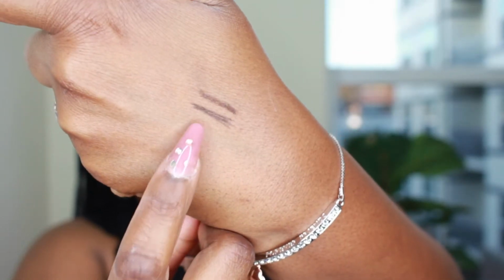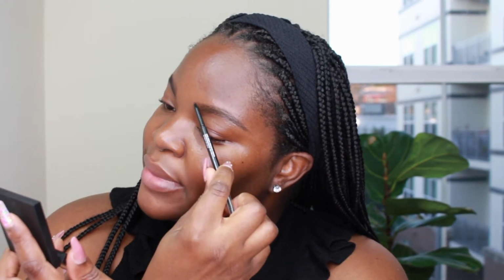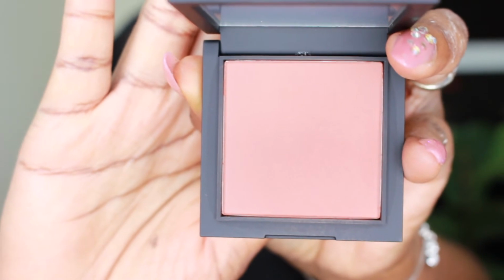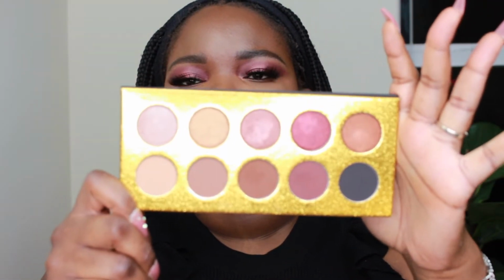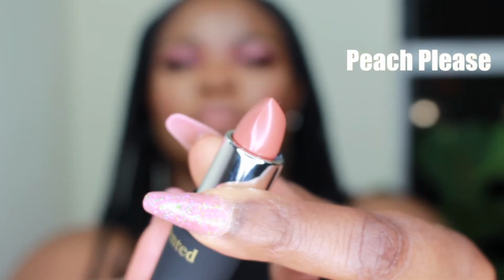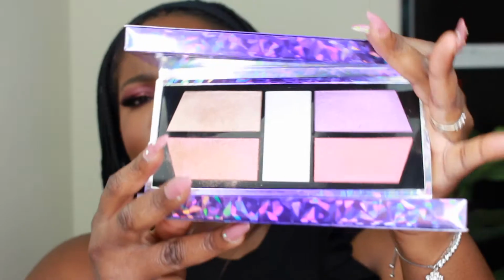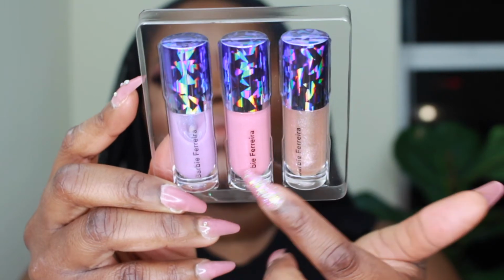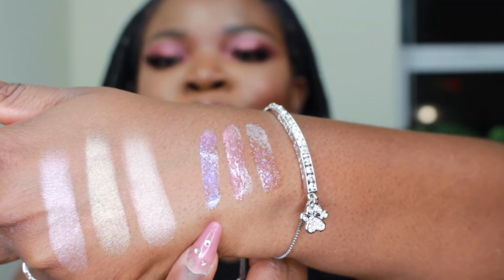Trying New Makeup | Fall Inspired Makeup Look| Le Beat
Hi yall!!! I'm back with another video! Today I'm trying some new makeup!

Hope you enjoyed! Don't forget to go to my IG for the eye tutorial!

More skin tool videos to come and makeup tutorials! Definitely keep your suggestions coming!

❤️ PRODUCTS USED: ❤️
Huda Beauty Mauve Obsessions Palette
Mented Cosmetics Sunkissed Bronzer "Yacht Life"
Mented High Brow Pencil "Black Brown"
Mented Blush Clay Too Much
Mented Stick Foundation
Mented Semi Matte Lipstick Peach Please
Becca Mini Barbie Ferriera Prismatica Lip Gloss Set
Becca Mini Barbie Ferreira Prismatica Light Essentials Kit
Bobbi Brown Smokey Eye Mascara
Bite Beauty Power Move Creamy Matte Lip Crayon
Lilly Lashes Mykonos

Here is a list of black own brands that I have been loving and some that I recently found:

FOUNDATIONS THAT MATCH ME:
Fenty Beauty Pro Filter Foundation "450"
Estee Lauder Double Wear "6C2 Pecan"
Huda Faux Filter Foundation "Coffee Bean 530 R"
Covergirl TruBlend Matte Made "D80"
Morphe Fluidity "F5.20"
NYX Can't Stop Won't Stop "Deep Rich"
Juvia's Place I Am Magic Foundation "Kano 150"
Pat McGrath Skin Fetish Foundation "Deep 31”
ABH Luminous Foundation "510W"
Urban Decay Stay Naked Foundation "80WR"
Bite Beauty Change maker Supercharged Micellar Foundation "D165 +D170"
Uoma Beauty Say What Foundation "T4W Brown Sugar"

$$$ GO CASH BACK $$$
How I make money shopping!

FAQs
Where is that accent from? : Trinidad and Tobago 🇹🇹 (grew up in Tobago.. lived in Trinidad for 5 years)

fall makeup tutorial, fall makeup, everyday makeup, everyday makeup routine, makeup, autumn, natural makeup, everyday makeup tutorial